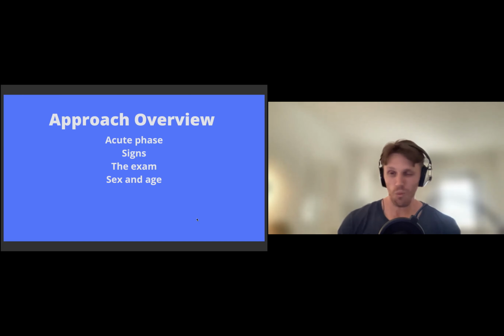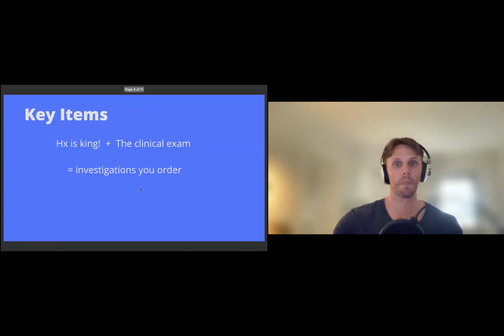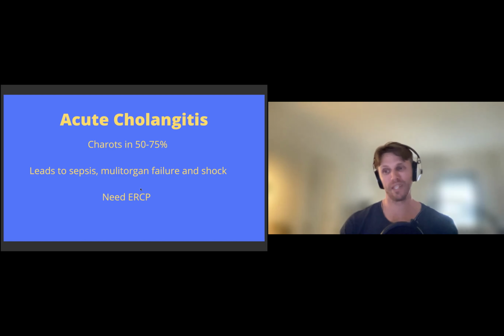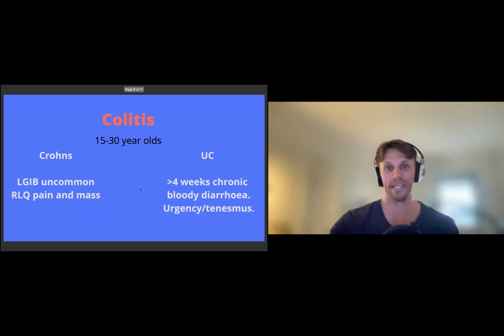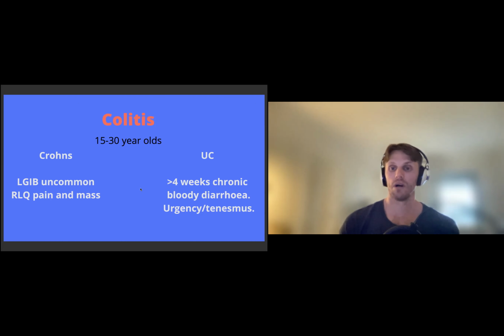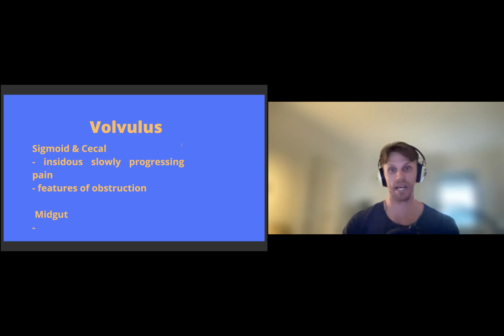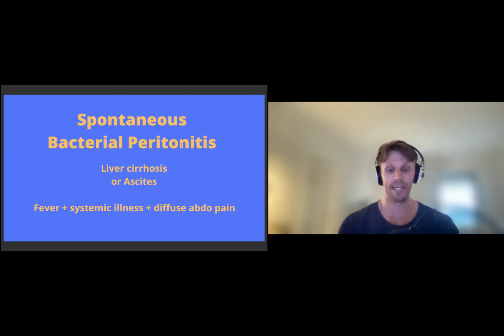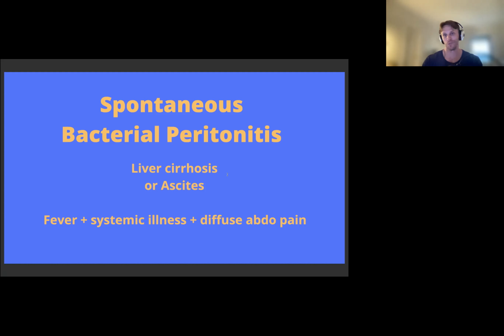Uncommon Abdominal Pathologies - Aaron McNeill FAIPP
Aaron discusses uncommon abdominal pathologies and techniques in history taking and physical examination to identify red flags.